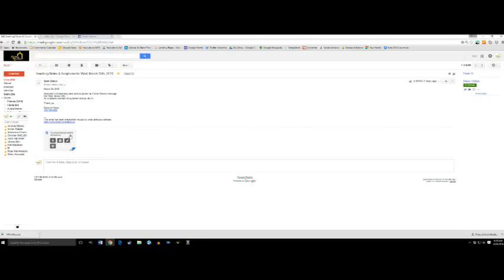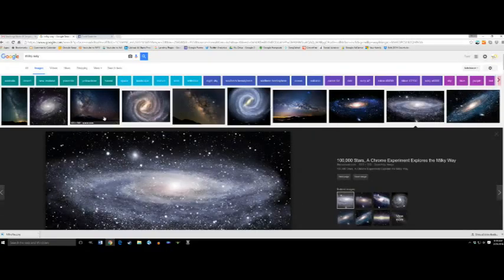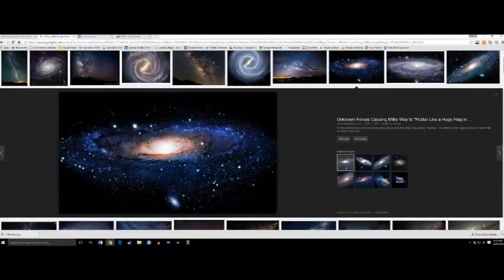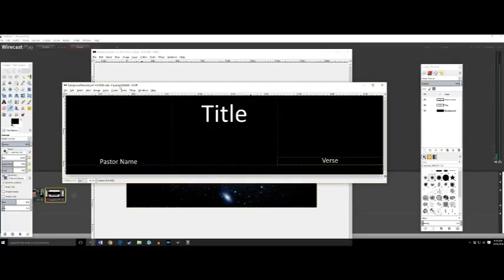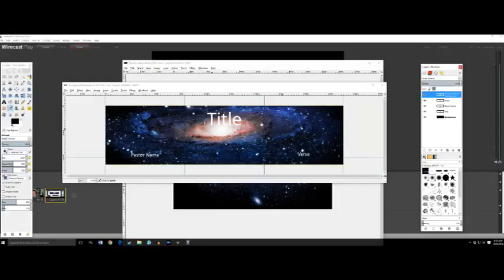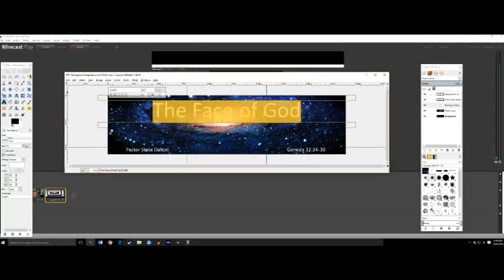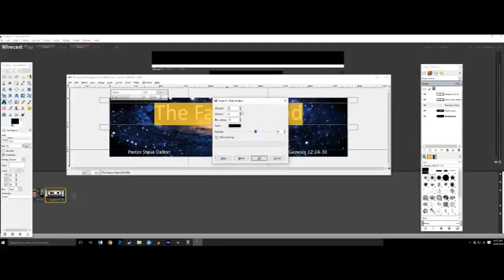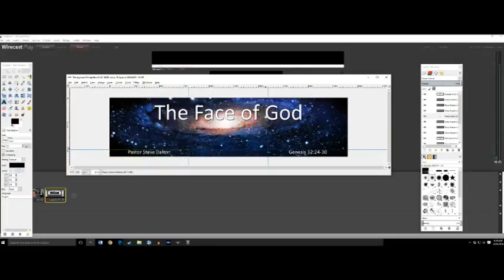How to make the graphic for the overheads at Church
We welcome you to join us every Sunday at 9am and 11am.  And every Wednesday at 7pm.

1302 A St. SE